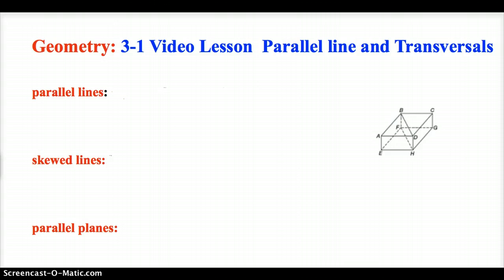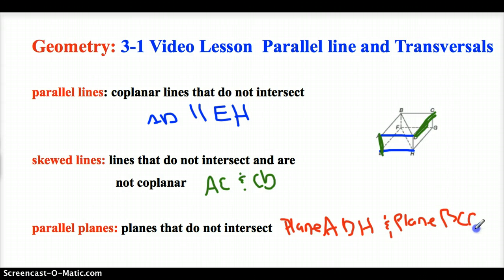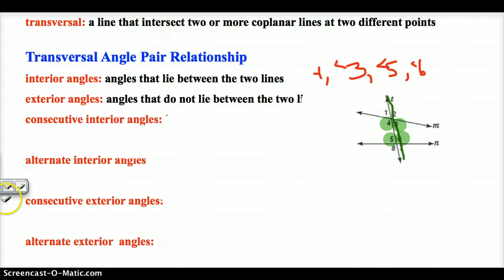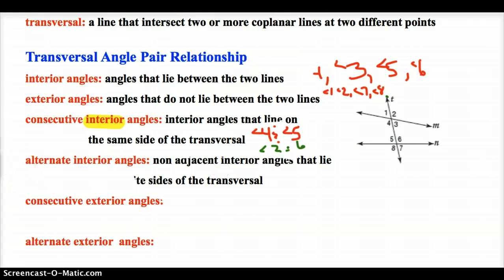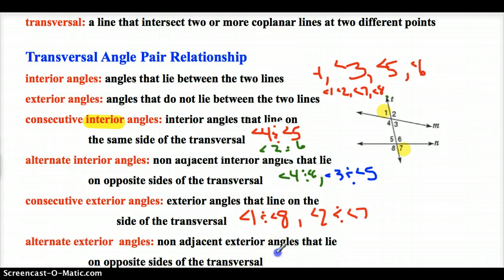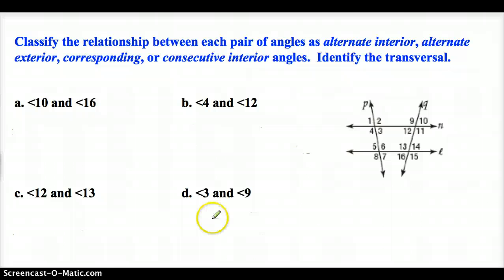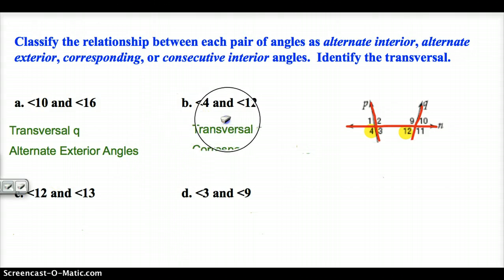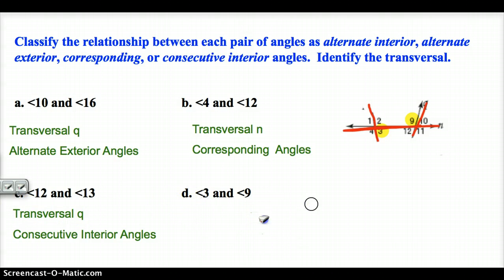Mrs. Hefty Video Lesson 3-1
In this video lesson Mrs. Hefty teaches section 3-1 which cover special angle pair names and transversals.